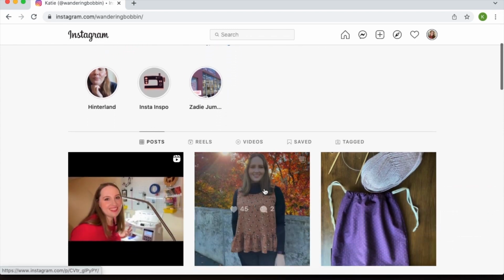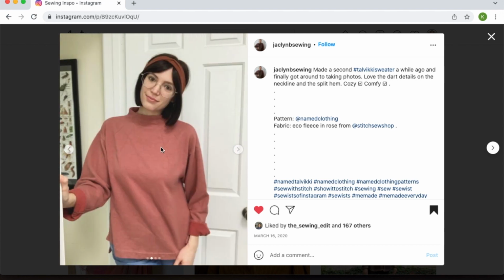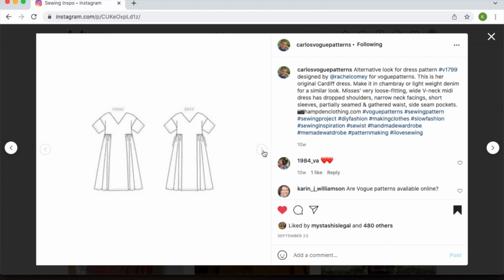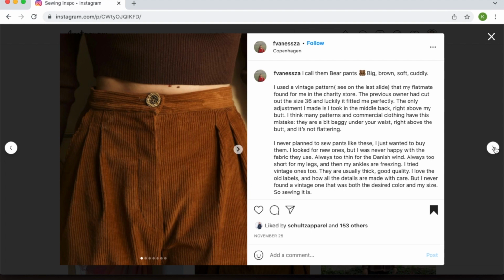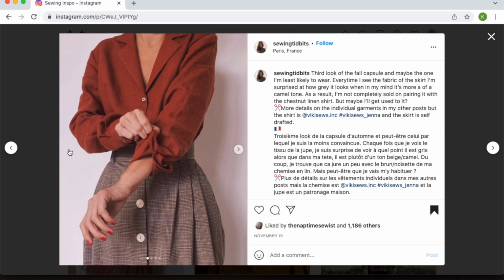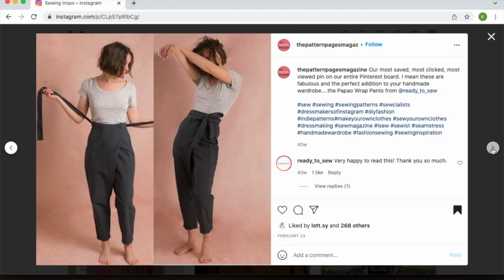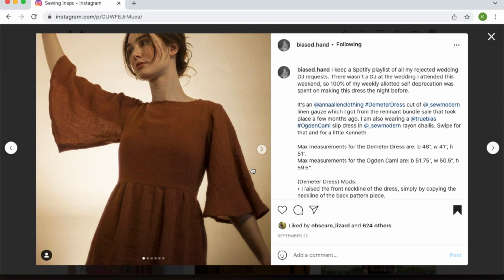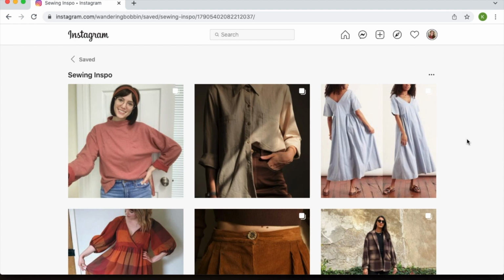Instagram Inspiration // Sewing Inspiration // Vlogmas Day 7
Happy Vlogmas Day 7! Today, I will be sharing with you how I use Instagram to find sewing inspiration & I'll take you through my saved posts to show you what's been inspiring me lately!